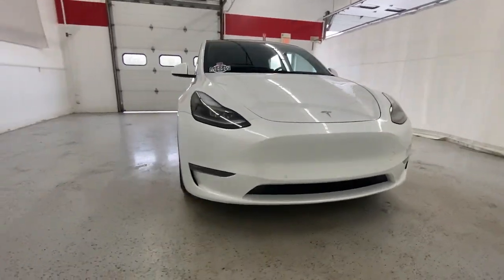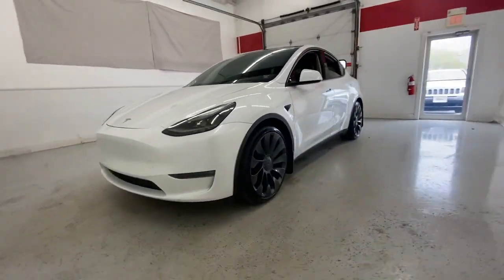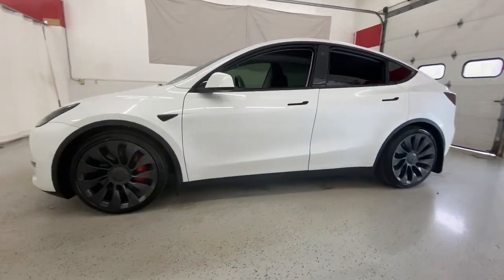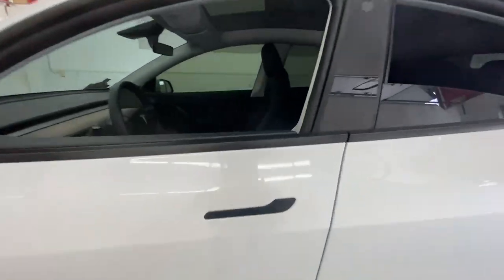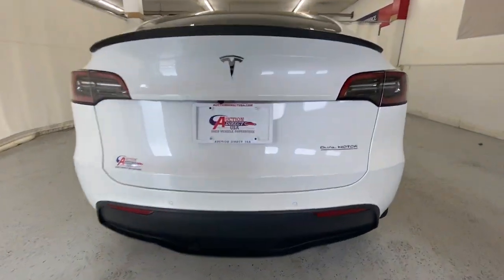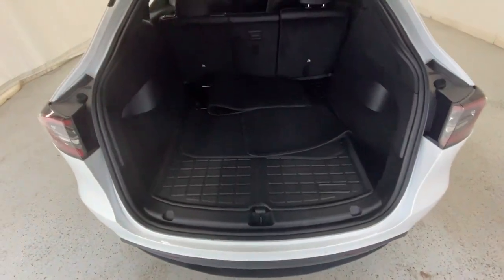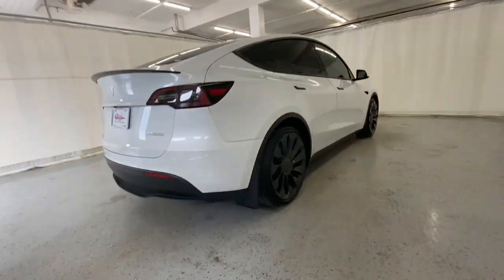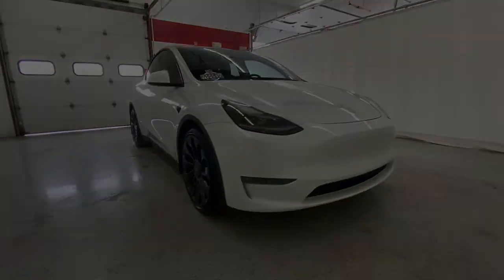2022 Tesla Model Y Rochester, Victor, Pittsford, Webster, Spencerport, NY VT45597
Pearl White Multi-Coat Used 2022 Tesla Model Y Performance available in Rochester, New York at Auction Direct USA Rochester. Servicing the Victor, Pittsford, Webster, Spencerport, NY area.